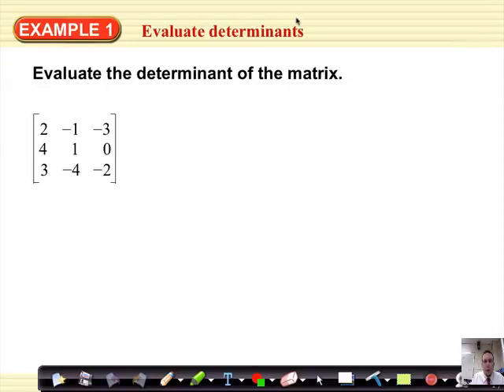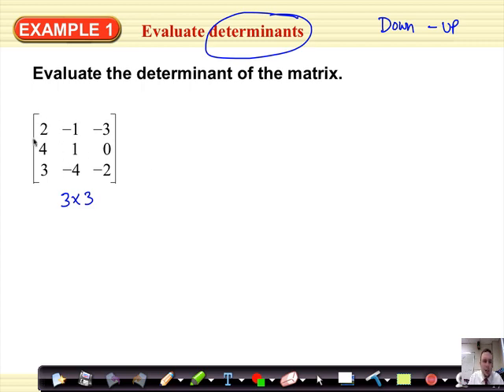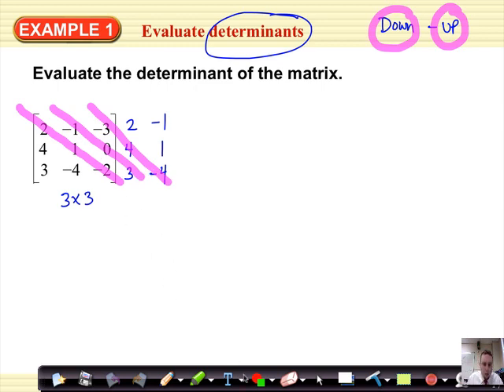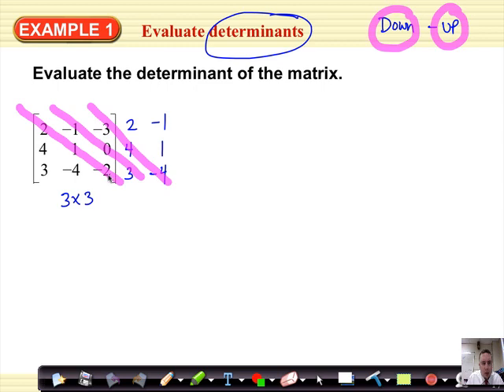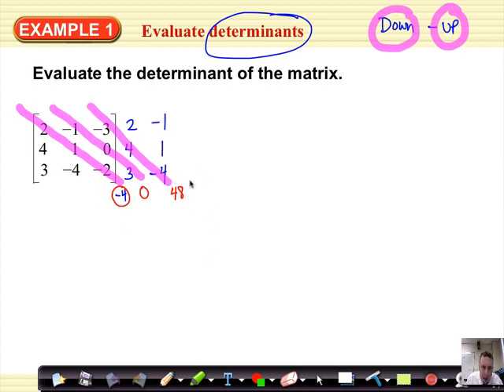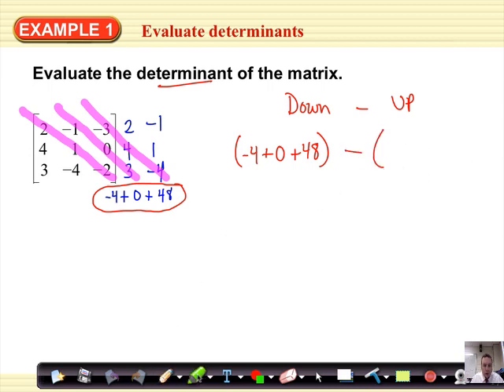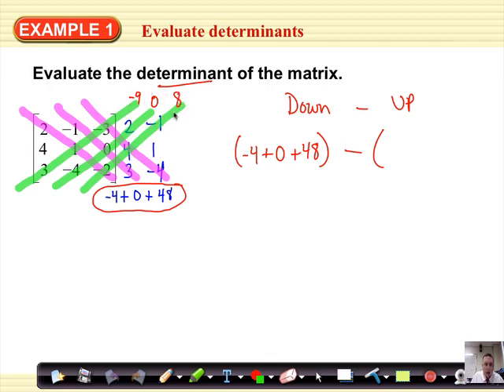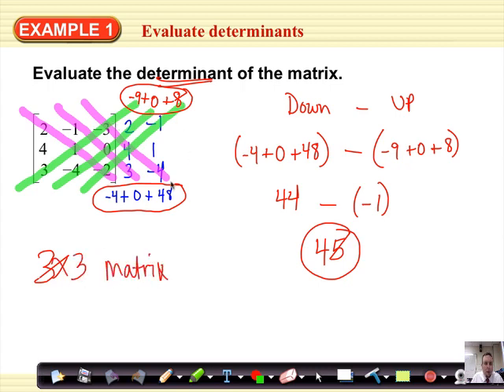Algebra 2 Section 3-7 Determinants & Cramers Rule (part2)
You will learn how to find the determinant of a 3x3 matrix.